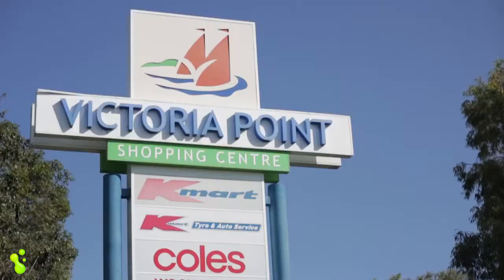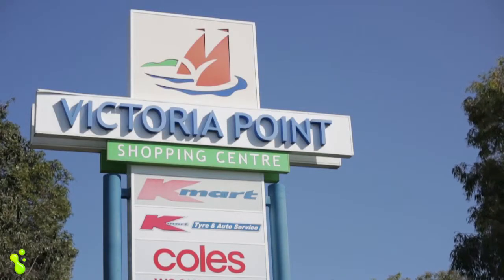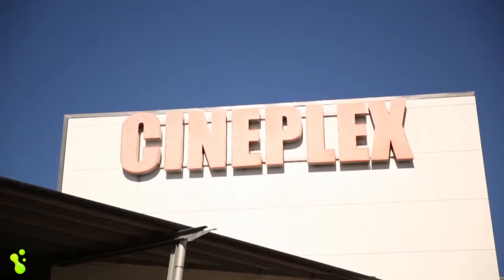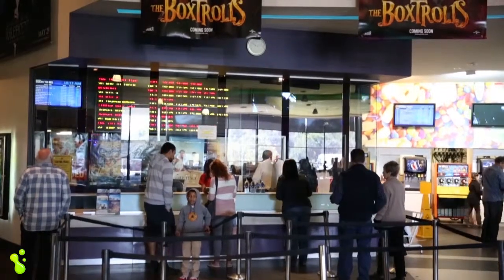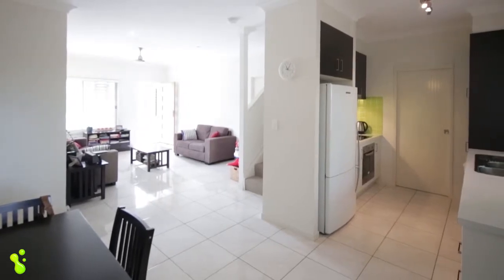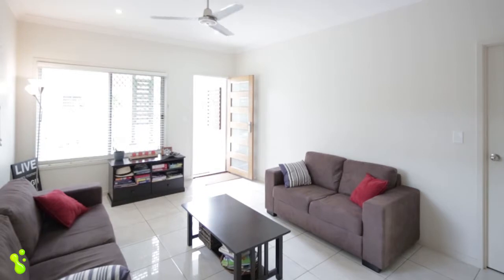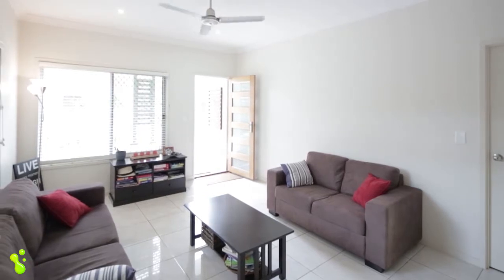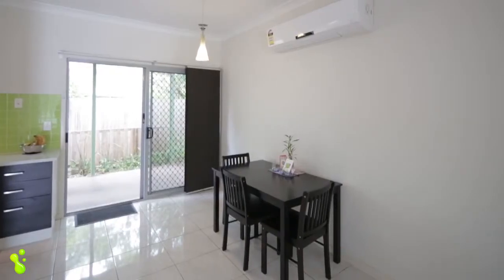4/4 Moore Street, Victoria Point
Property Presented by Peter "Hooly" Houliston from freedomproperty.com.au